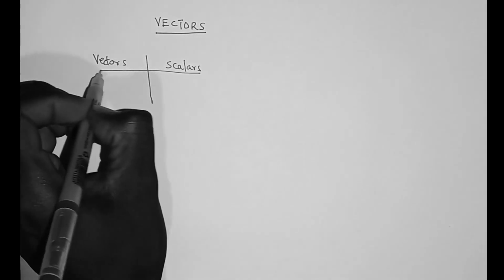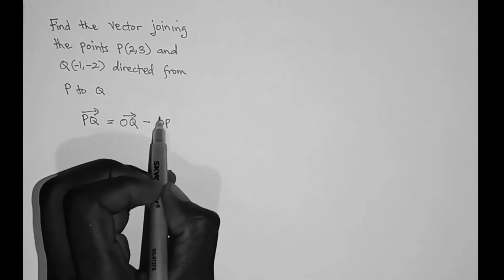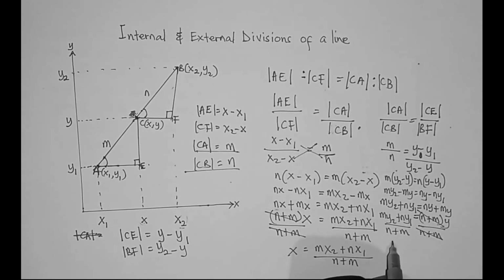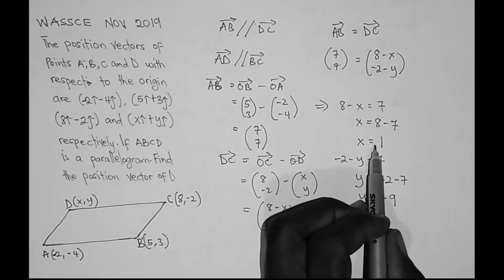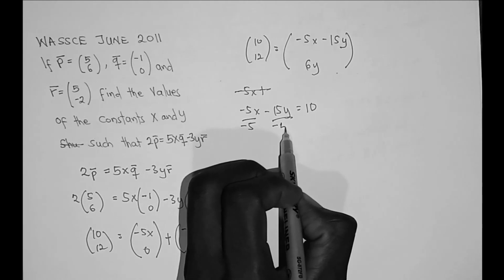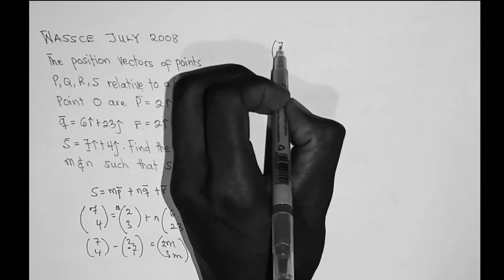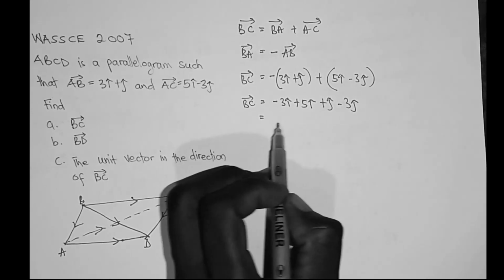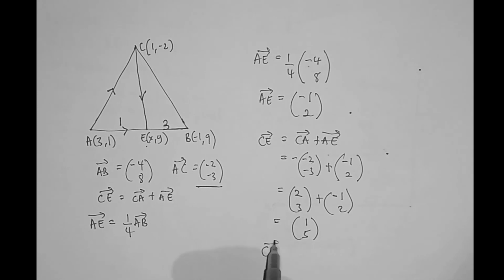Vectors 1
This is an introduction to vectors, so I talk about vectors, unit vectors,  and scalars. look out for the part two of this video.